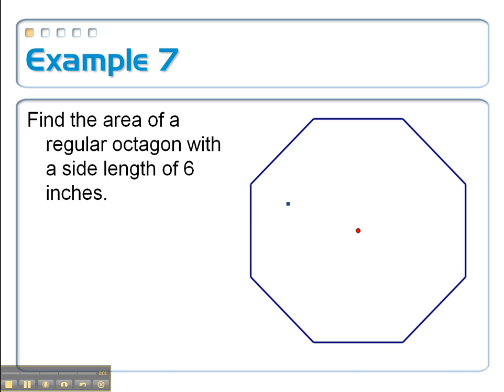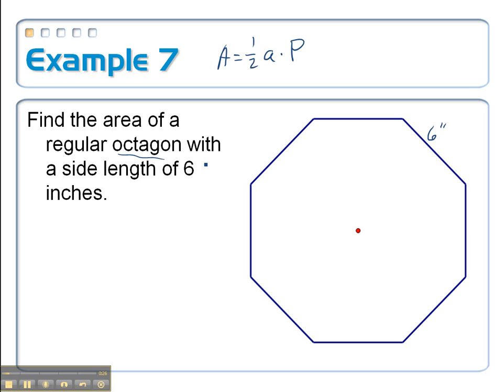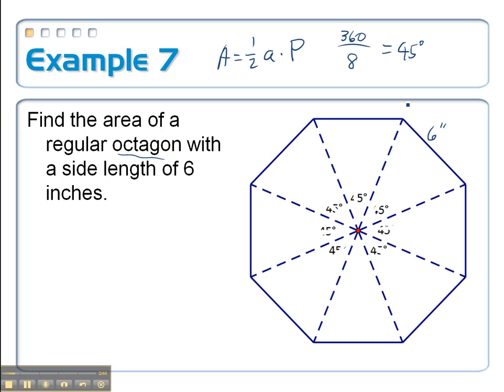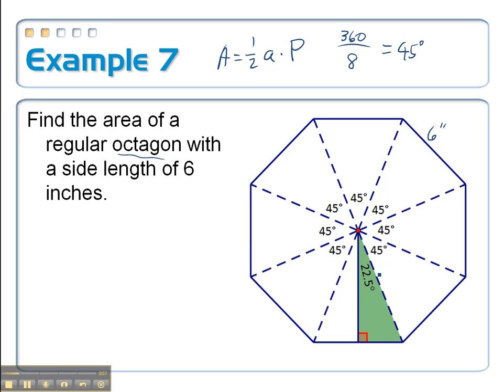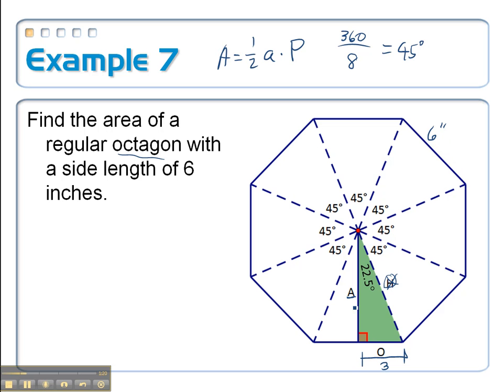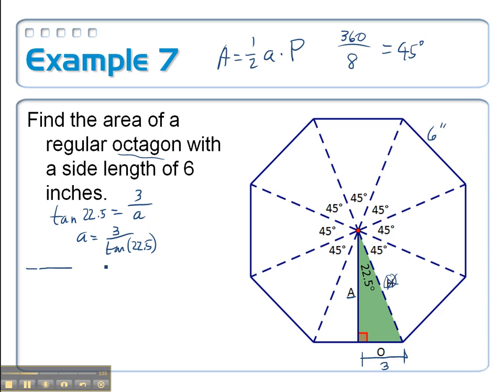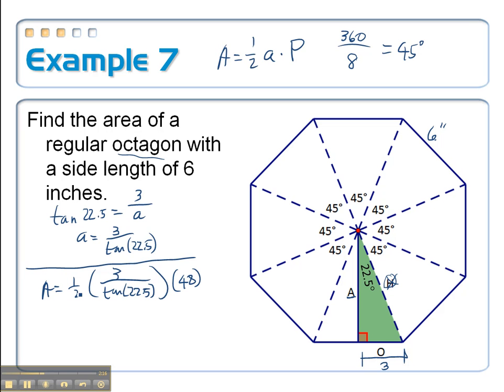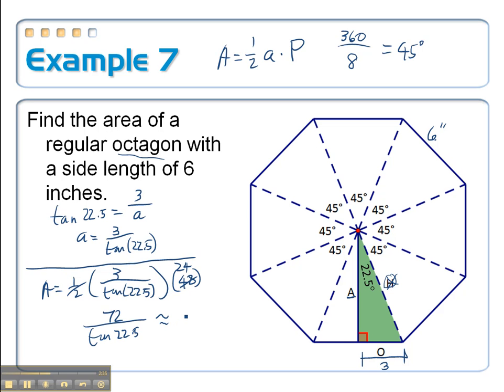Trig Ratios I: Example 7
Find the area of a regular octagon using right triangle trig.  From Trig Ratios I.